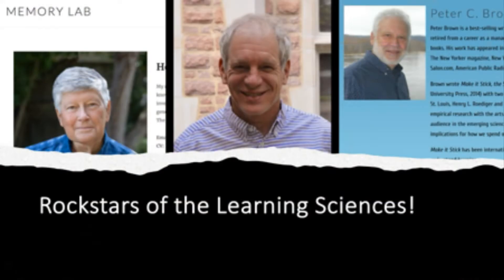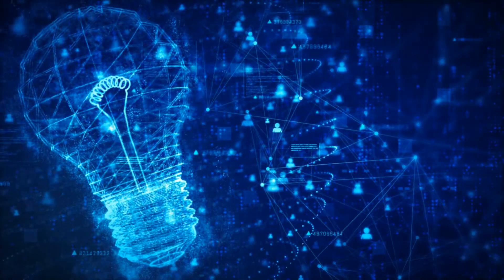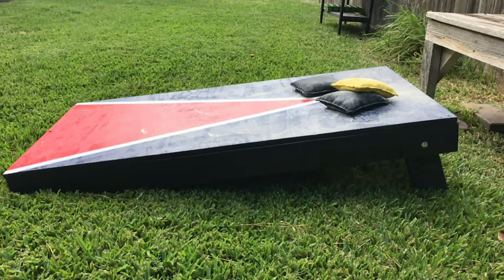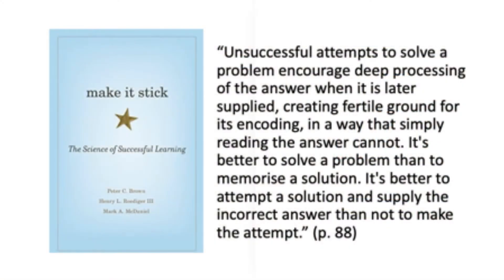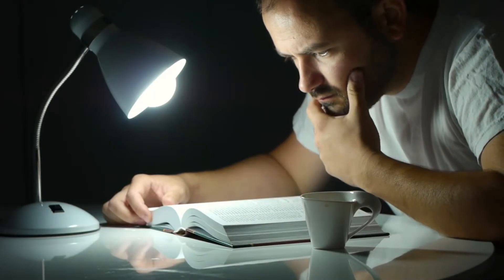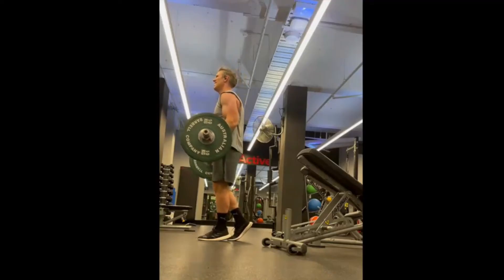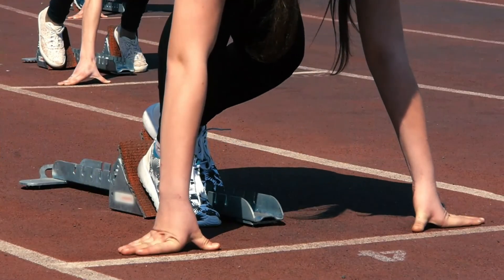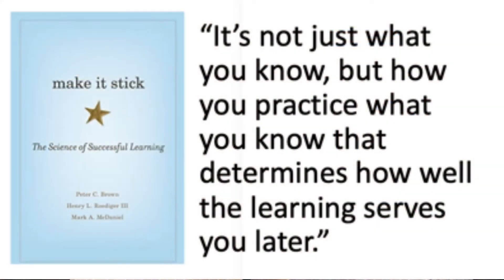5 Proven Learning Strategies from ‘Make It Stick’ - Learn Like a Boss! (Book Review and Summary)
Unlock the secrets to powerful learning with our deep dive into ‘Make It Stick: The Science of Successful Learning’, by by Peter C. Brown, Henry L. Roediger III, Mark A. McDaniel.

Discover how to transform your study habits with these 5 evidence-based strategies:

1. Retrieval Practice: Move beyond rereading and embrace active recall for lasting memory.
2. Interleaving: Mix up your learning topics to enhance categorization and application skills1.
3. Learning from Errors: Use mistakes as a learning tool to fill knowledge gaps and deepen understanding.
4. Spaced Repetition: Optimize your study sessions over time for better retention.
5. Overcoming Illusions: Recognize and avoid the pitfalls of perceived knowledge.

Join Luke Rowe, a seasoned learning scientist, as he busts myths and guides you through practical techniques to make your learning stick. Whether you’re a student, educator, or lifelong learner, this video is your roadmap to effective and robust learning. Don’t just study harder, study smarter!

Dive into the science of learning and elevate your cognitive skills.

You can purchase this book from Amazon in your local region